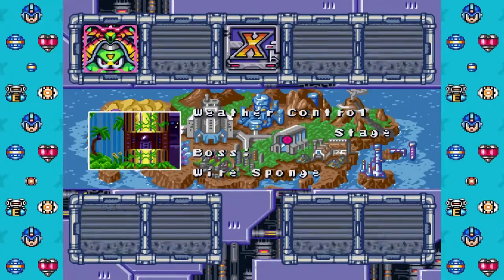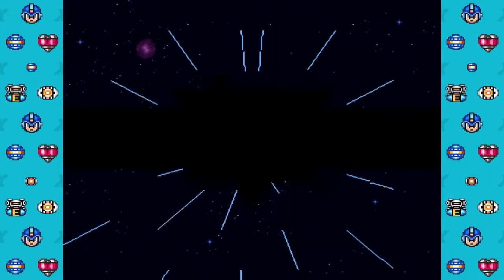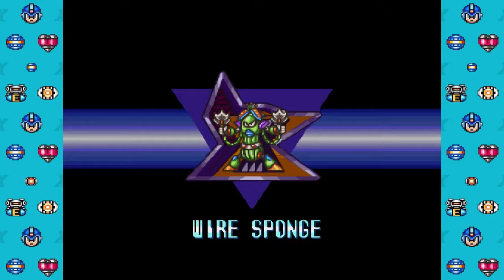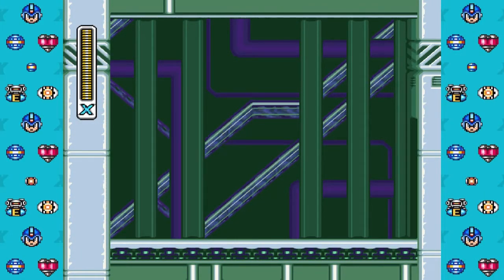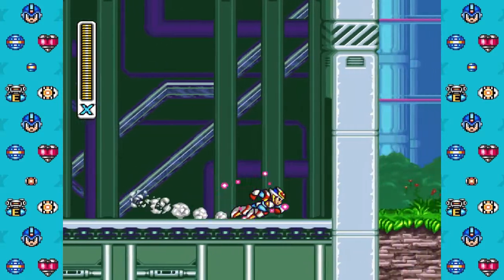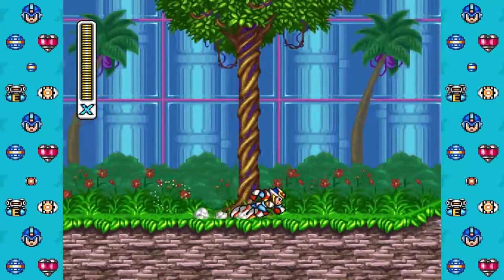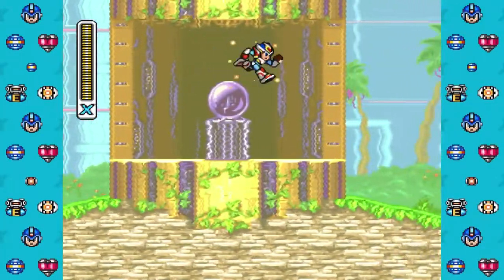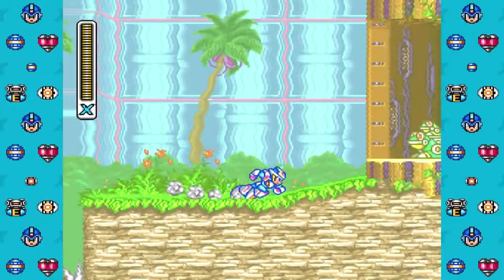Mega Man X Legacy Collection (PS4) - Megaman X2 - Wire Sponge